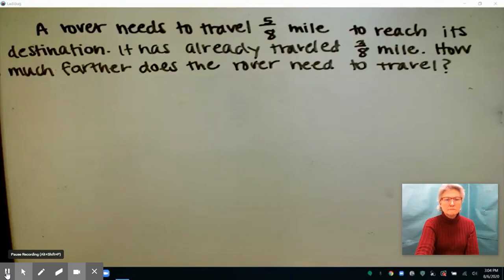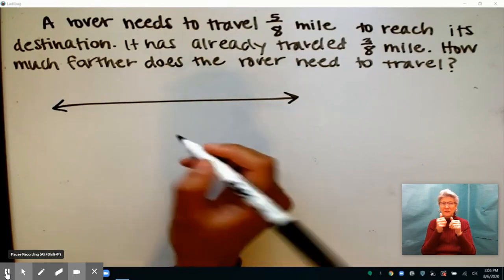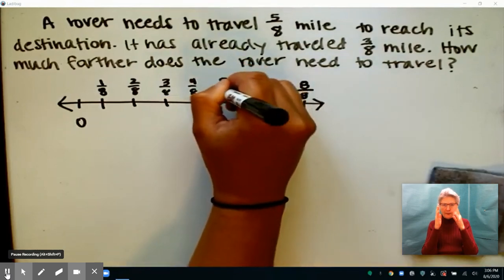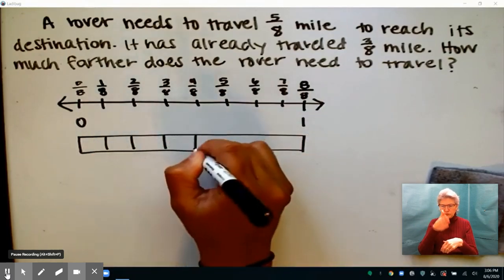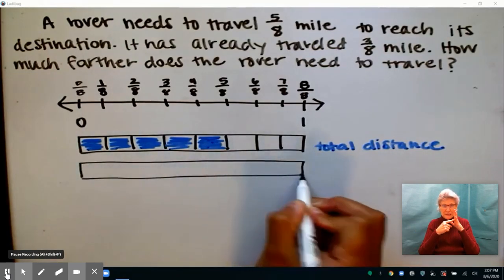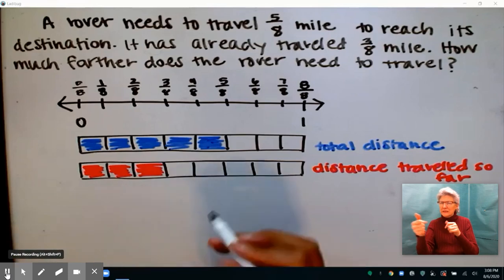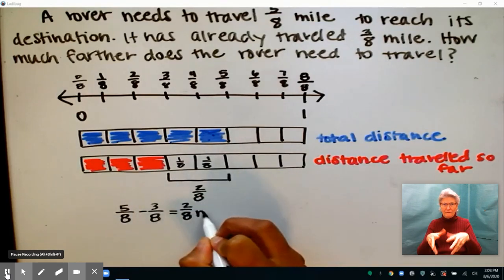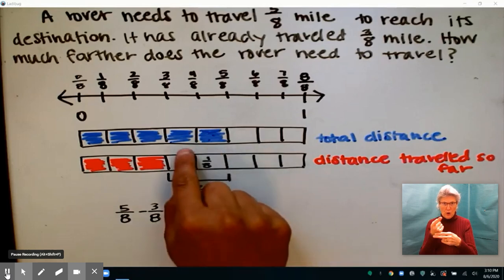VL4 SM W20L1.2-ASL